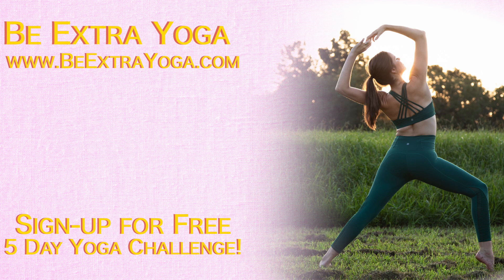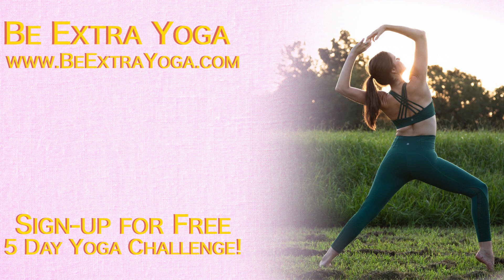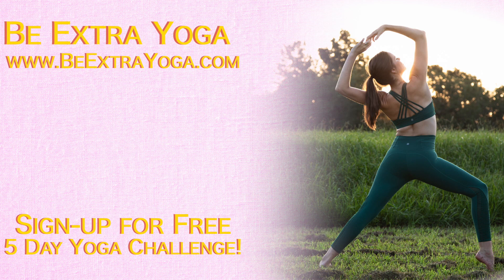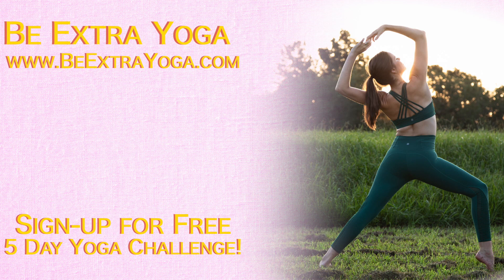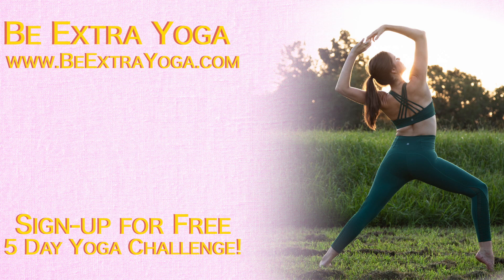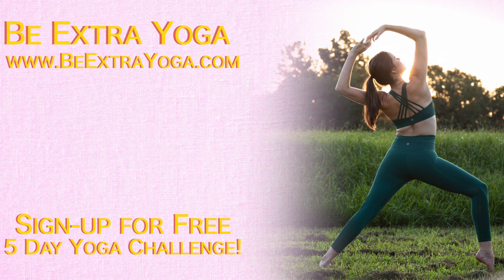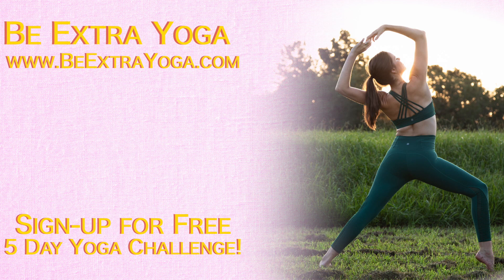Mom and Toddler Yoga - Butterfly Stretch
A fun and simple way to get your little one in on a some time to stretch the glutes. This quick flow is done with your baby and can be a fun addition to playtime for mom and baby!